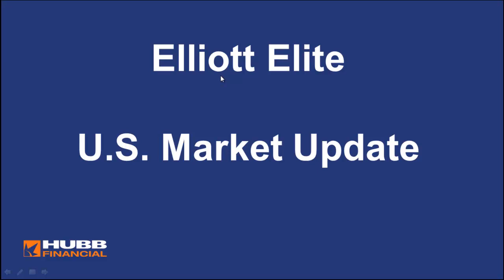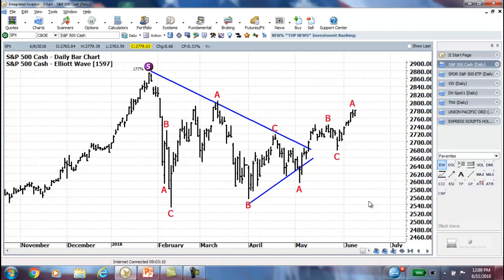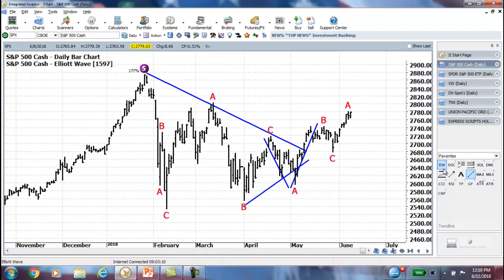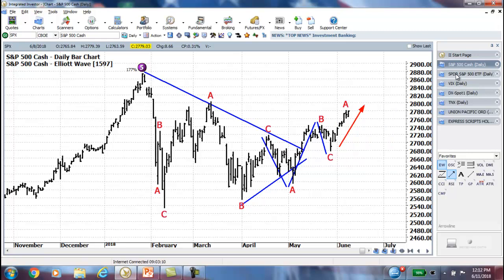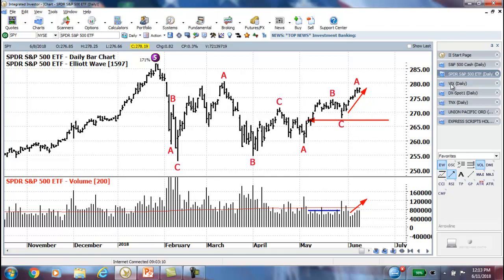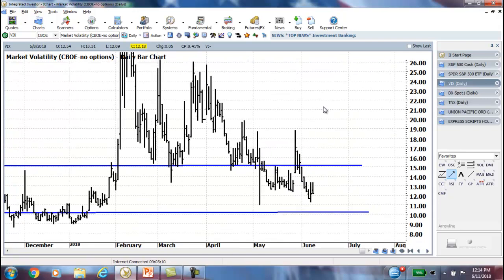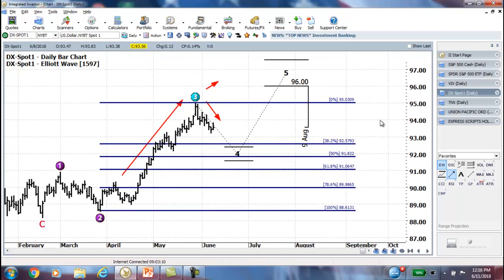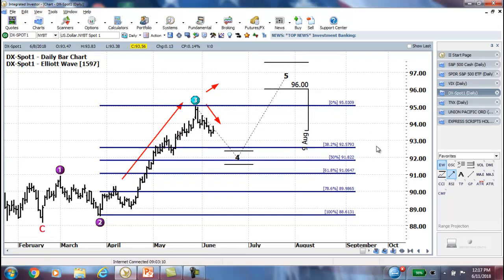Elliott Elite - 11th of June, 2018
This past week revealed an upward impulse breakout exactly as the Elliott tool had forecast.